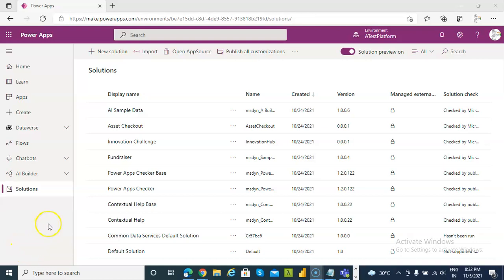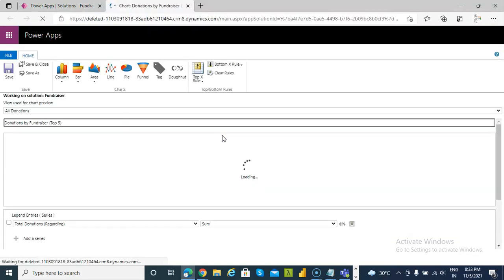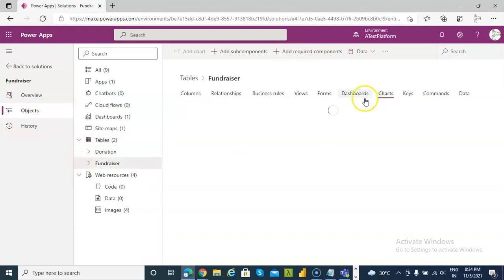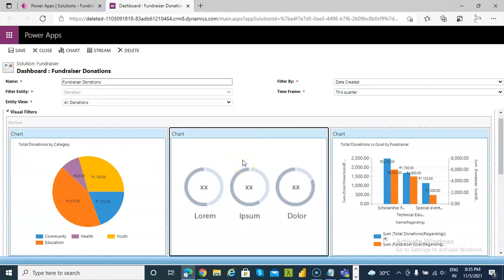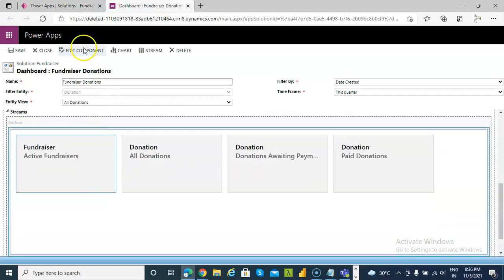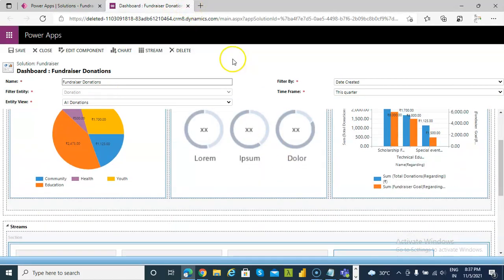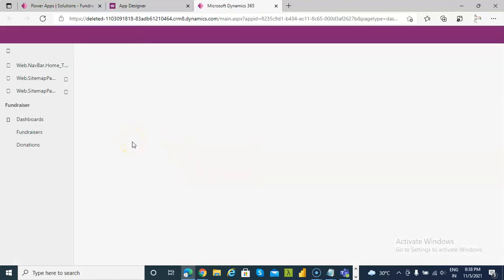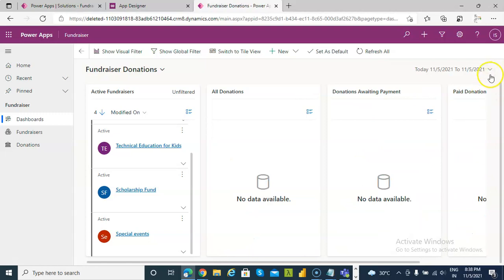Lesson265 - Model driven App Sample Fundraiser App - Power Apps 1000 Videos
Description - Model driven App Sample Fundraiser App - 265/1000 Power Apps Videos